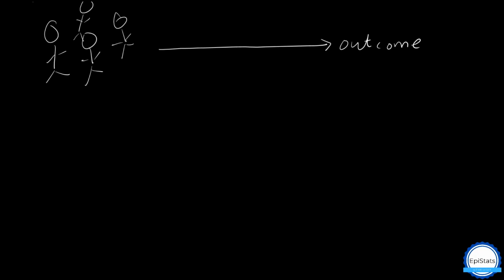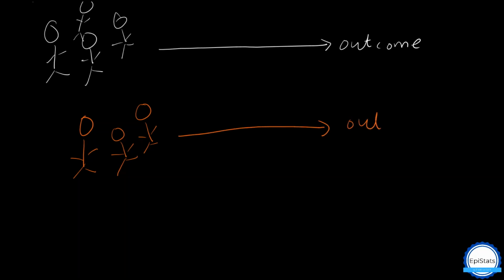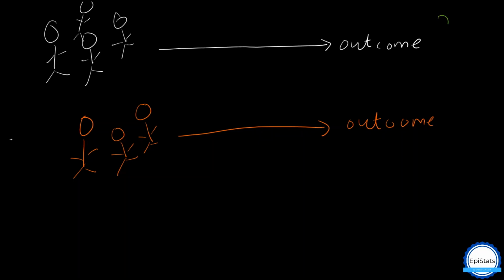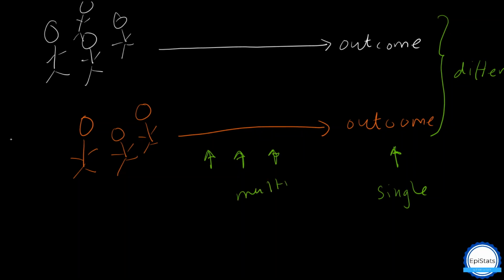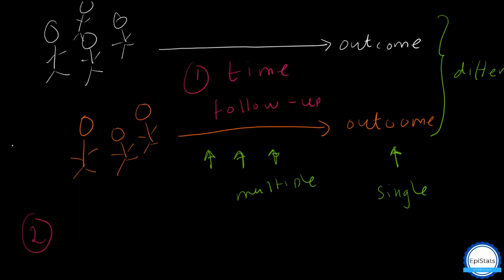Cohort study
A short video that explains the key characteristics of a cohort study.